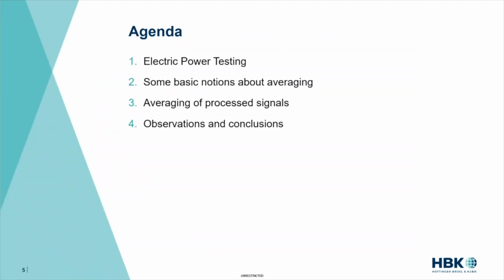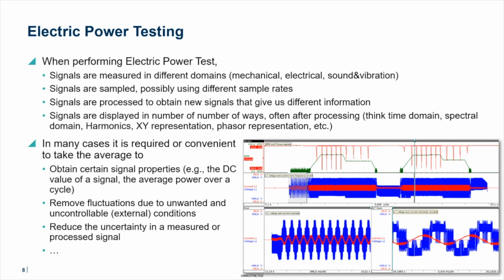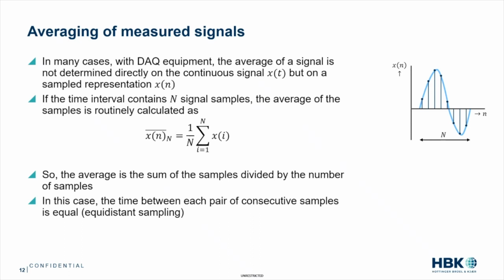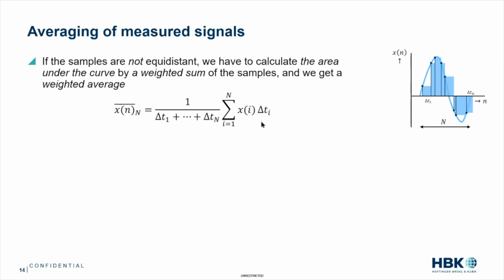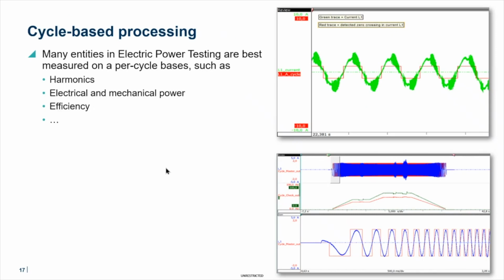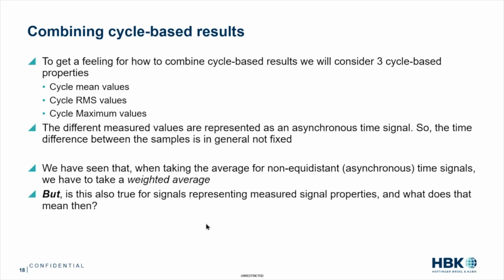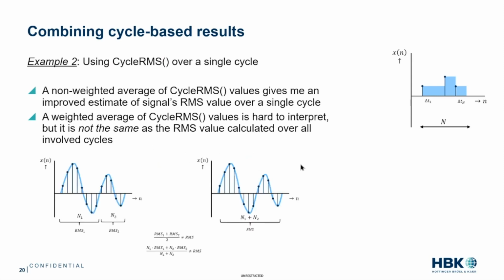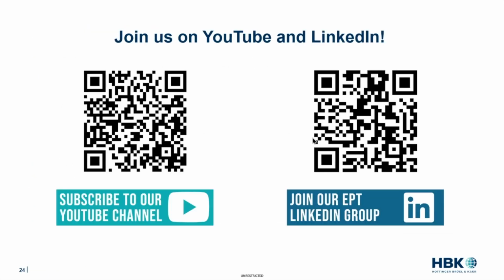Averaging of Signals and Measurements in Electric Power Testing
Not all averaging is created equal. In electric power testing, many signals are measured in several domains (e.g., electrical, mechanical, sound&vibration). In most cases, measured signals are processed to get a new signal, which gives more information about the initial signal (e.g., the power consumed and generated over a single revolution of a machine). In addition, processed signals can be averaged to, for example, remove fluctuation due to uncontrollable conditions.

In this free webinar, HBK’s Tom Kevenaar explains how averaging could and sometimes should be carried out to obtain the best and most meaningful results. Both the averaging of equidistant sampled signals and non-equidistant processed signals are discussed, as well as some guidelines for choosing an averaging approach in an electric power test setup.

Key topics and takeaways:

Discover how to average equidistant and non-equidistant sampled signals
Find out what it means if we average a processed signal
Learn how to choose an averaging approach